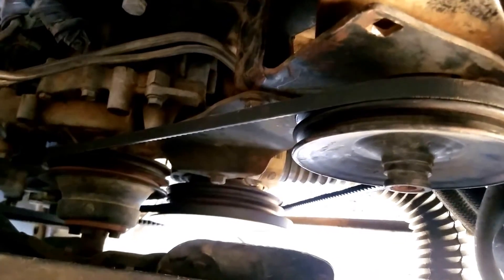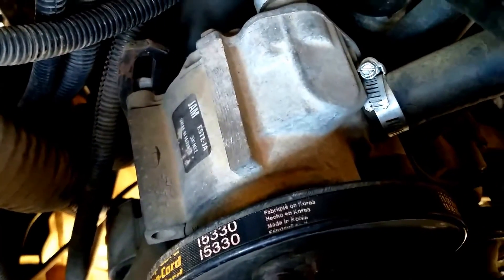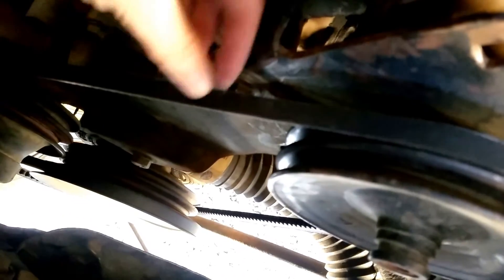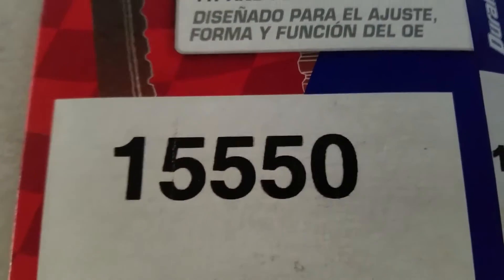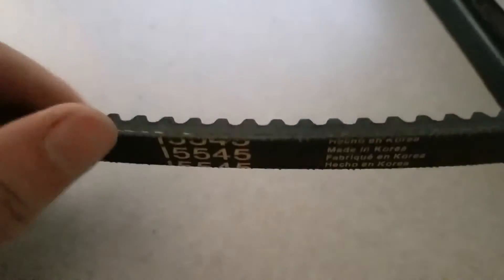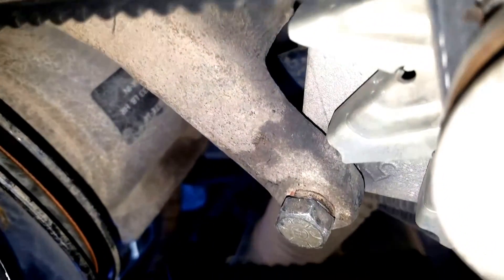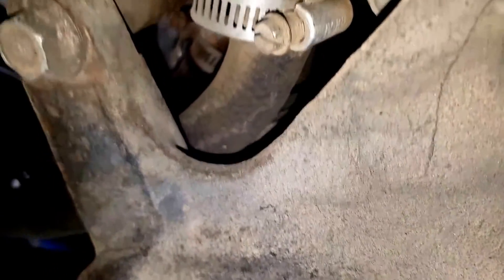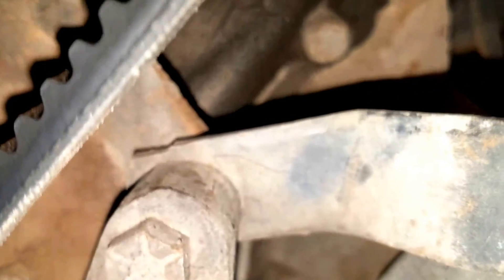Mystery of the Double Belts & Belt Diagram (1986 Ford E350)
Here is the info on the mystery of the double fan/power steering belts, and a video tour of the belts & alternator.  Also my homemade belt diagram for my carbed gasoline ford 460 7.5 from the 1986 ford e350 econoline 1 ton van chassis motorhome if anyone needs such a diagram. I would appreciate any advice on whether it is easier to get the alternator out by removing the radiator or the entire arm, as well as any advice or info on why I am experiencing the double belt tensioning up differently thing.